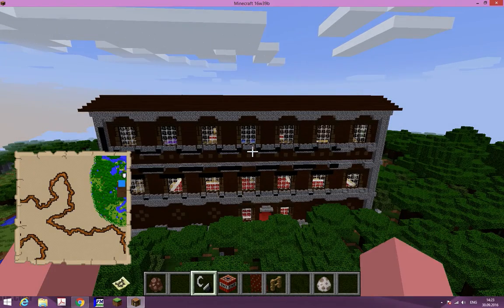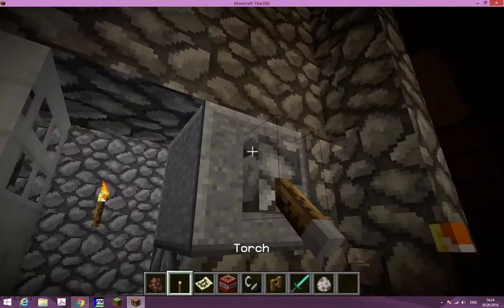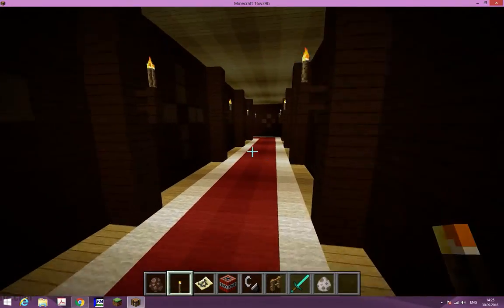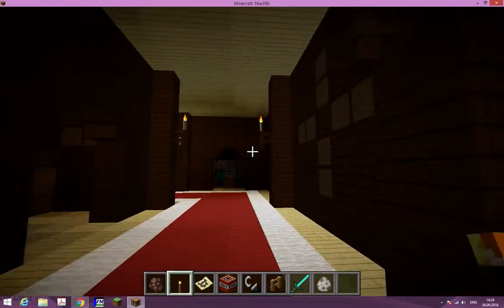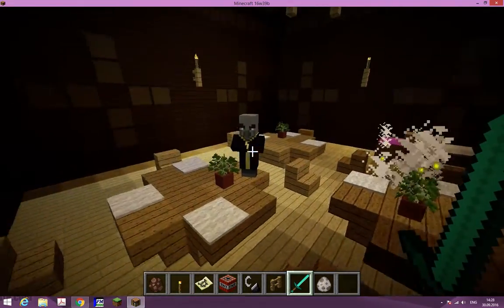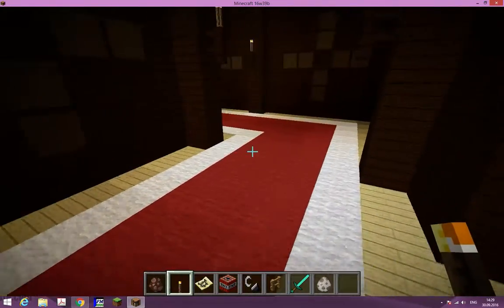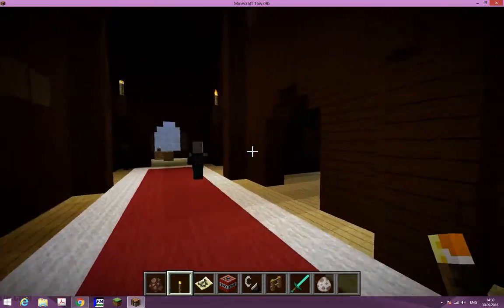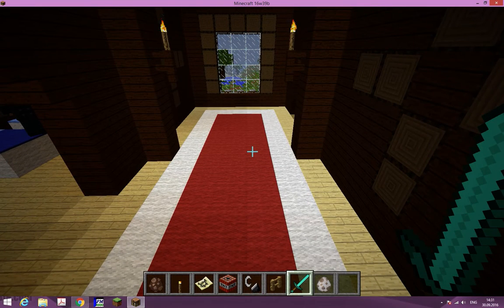New Minecraft 1.11 Woodland Mansion!